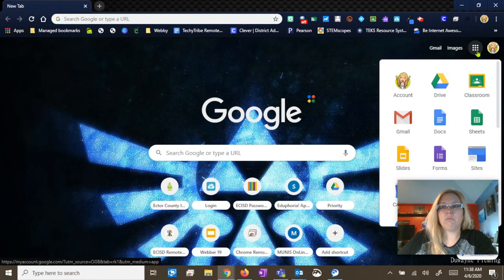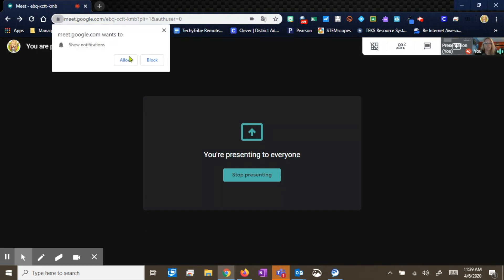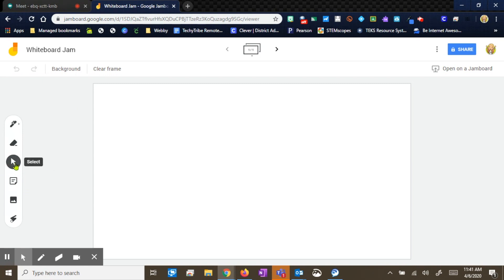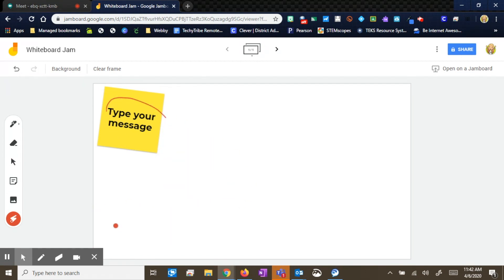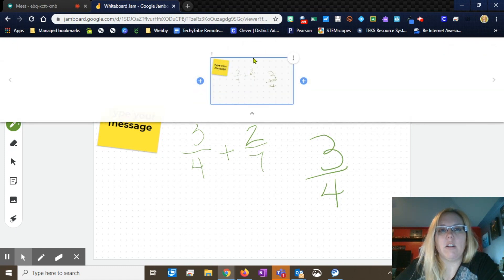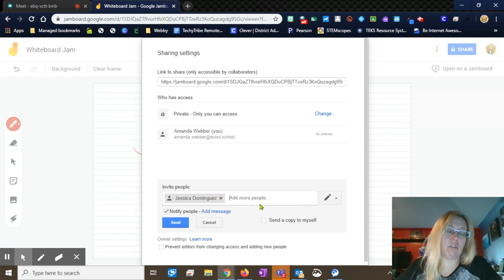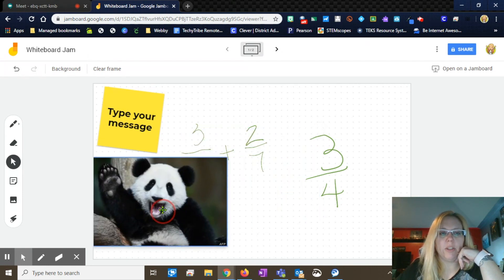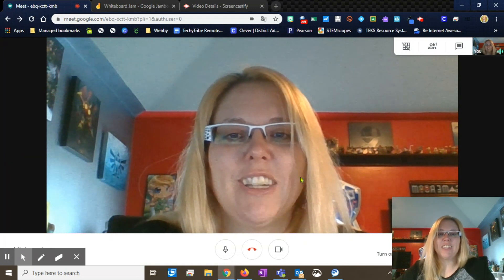Teachers Using Jamboard in Google Meet Hangout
This video is about Teachers Using Jamboard (whiteboard) in Google Meet Hangout